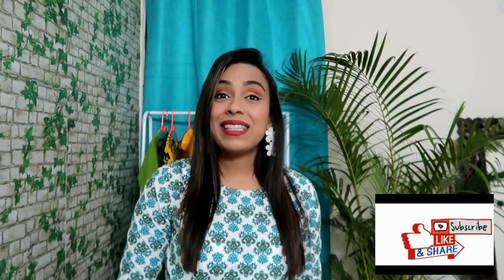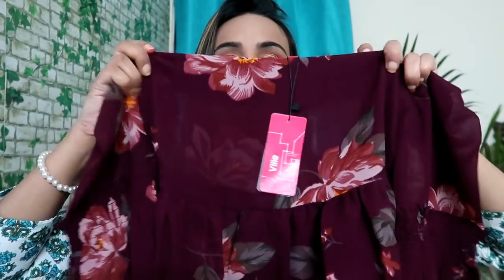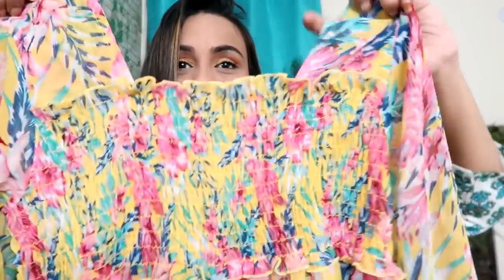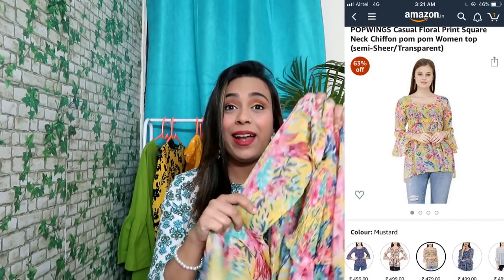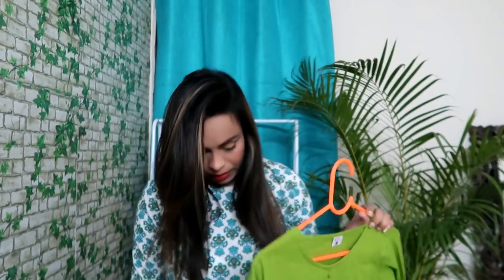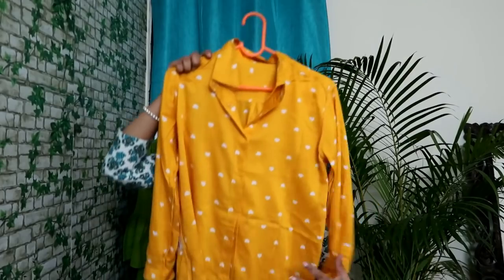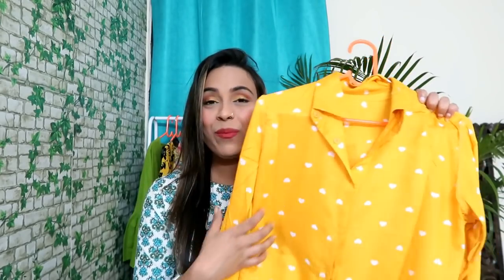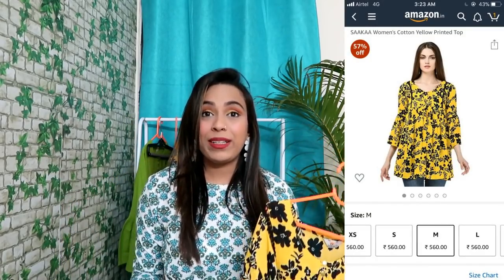Amazon Tops Haul Under 500 Only| ससते Top को कैसे Style करे For Expensive Look| For College Girls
Hello Peeps,

Welcome to -
This video about Sabse Sasti kurtis in Amazon

plz click here for links👇🏻
(Sare tops ke link ek hi link pe hai my haul store plz click 👇

1st look -
Pant- Sarojni 100 rs
Heels- her by invictus Women Pink Solid Cushioned Pumps

Pant- H&M Offline

jeans -MANGO Women Blue Jane Skinny Fit Mid-Rise Clean Look Stretchable Jeans

heels - Sarojni Kins

5th look
Jeans - Zara Offline
Shoes- Zara Offline
Earrings - Sarojni 50 rs /-

topics coverred -
myntra winter wear
myntra kurtis